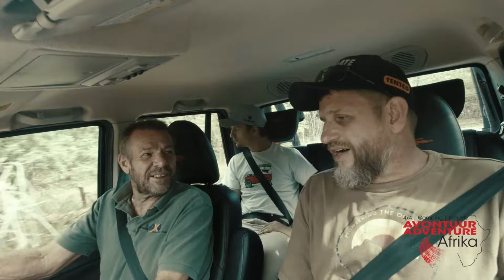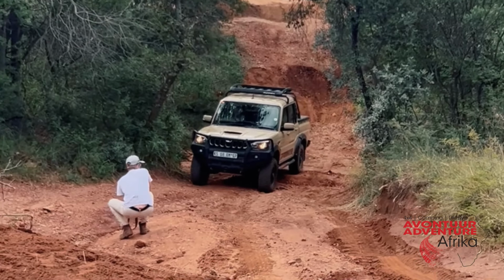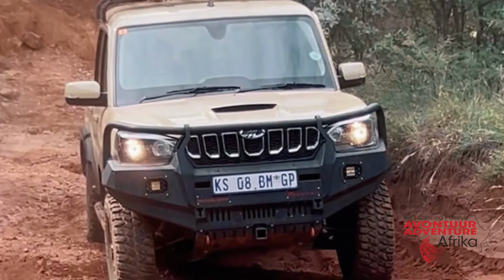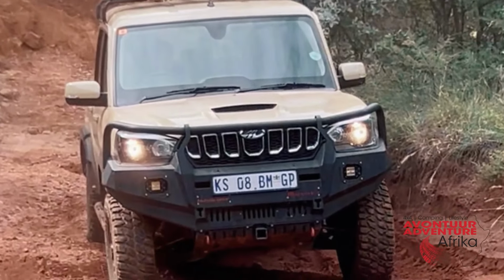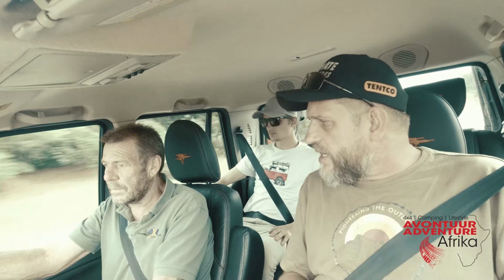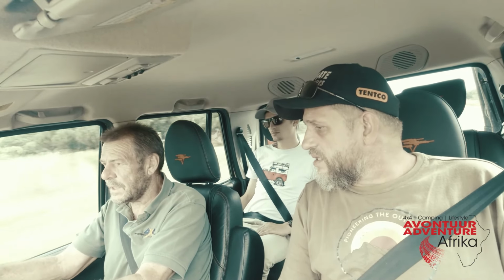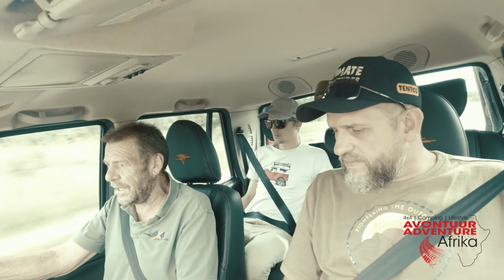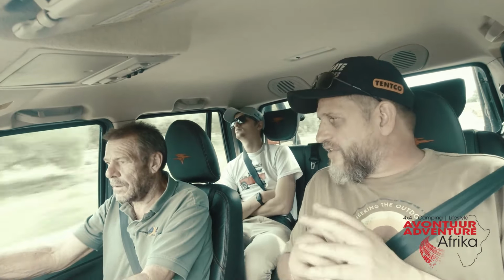MAHINDRA KAROO BUDGET 4x4 OR REAL CONTENDER? 4x4 REVIEW - DE WILDT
We test the Mahindra Karoo Dawn 4x4 and it is an interesting bakkie. But is it goud enough?